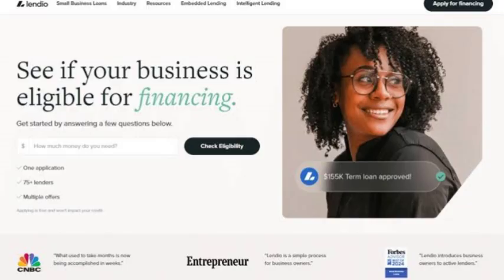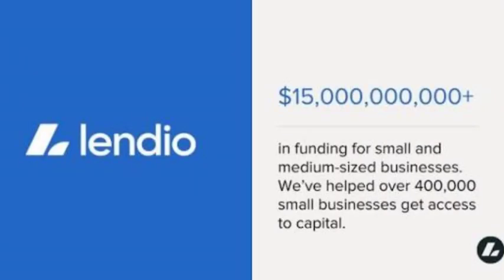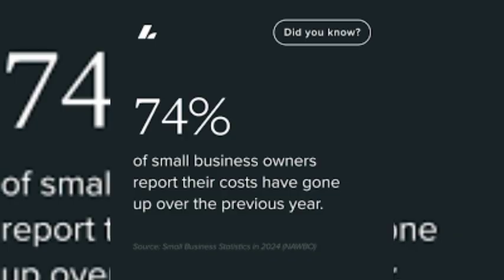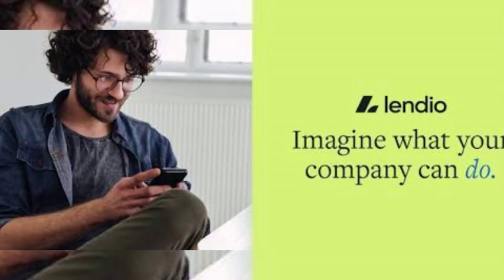HOW TO CALCULATE LOAN AFFORDABILITY BEFORE USING LENDIO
In This Video, you will learn about HOW TO CALCULATE LOAN AFFORDABILITY BEFORE USING LENDIO